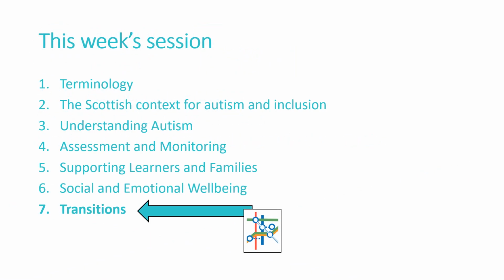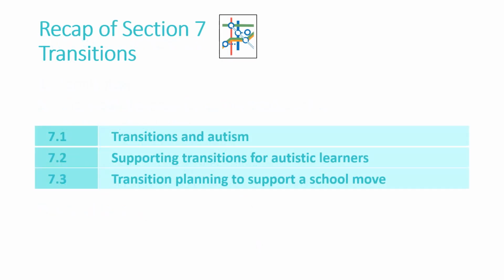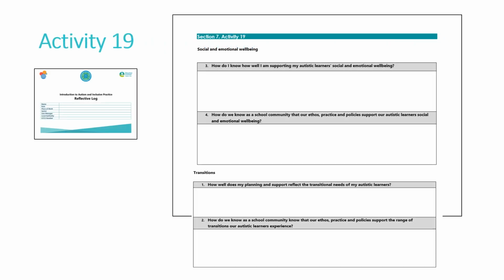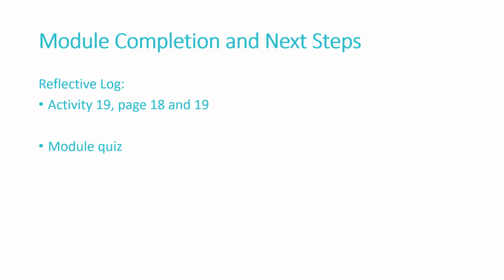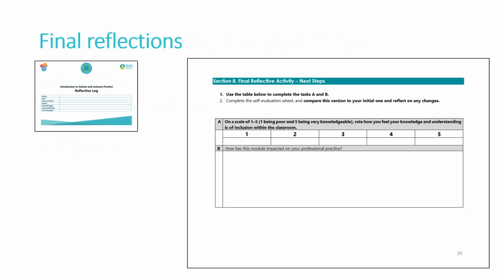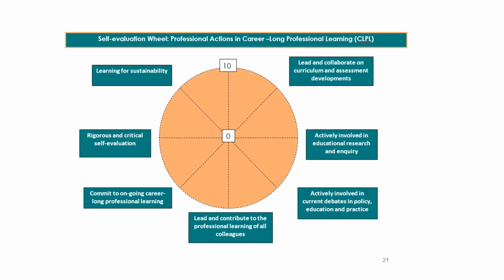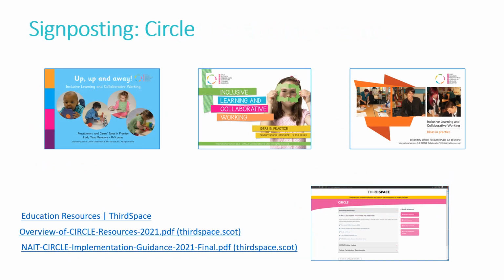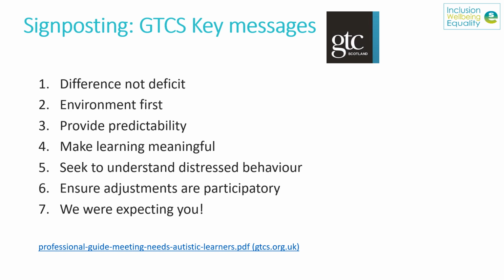Session 7. Transitions and Module Completion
Part of Autism and Inclusive Practice Professional Learning Module